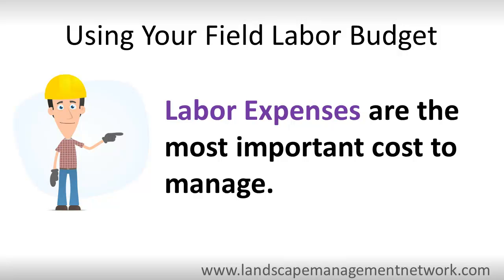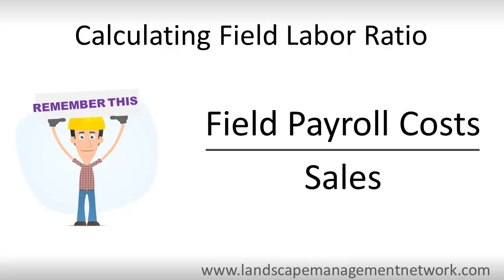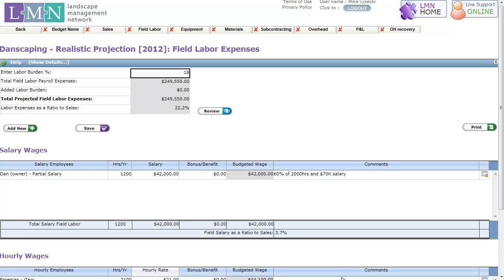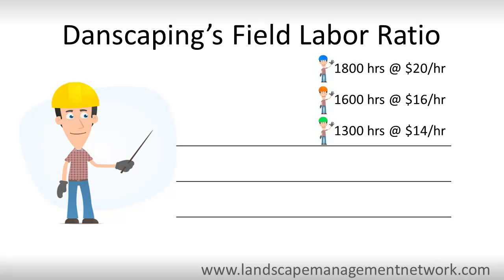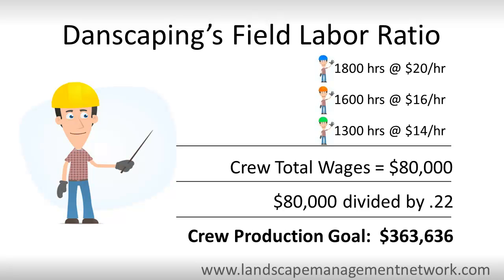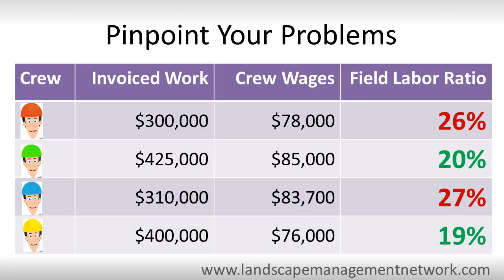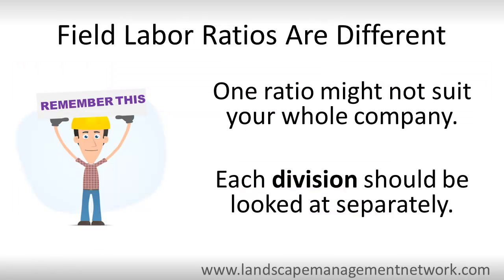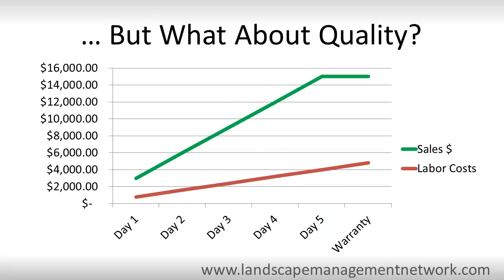Using Your Field Labor Budget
This video is a detailed breakdown of how to actually use your labor budget to improve operations, productivity and profit.  For any landscape contractor, nothing is more critical to achieving high profits than managing your field staff.  This video will explain how your labor budget gives you numbers that can help you set profitable goals, regularly measure results and implement rewards to get employees thinking like owners instead of hourly workers.

This video is part of a series of budgeting and estimating videos for landscaping contractors from the Landscape Management Network.